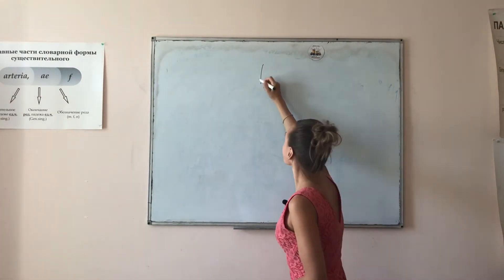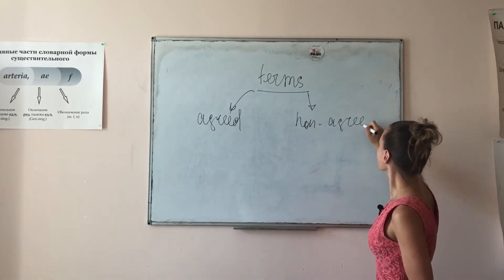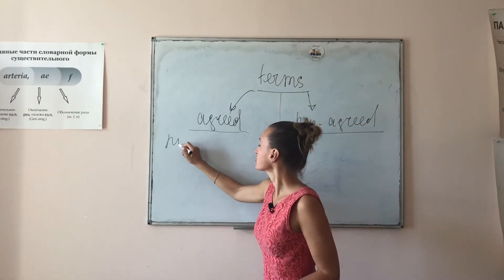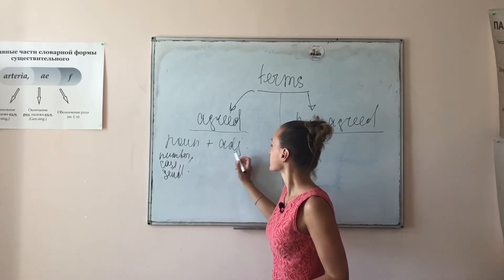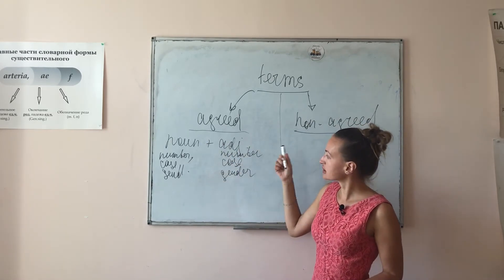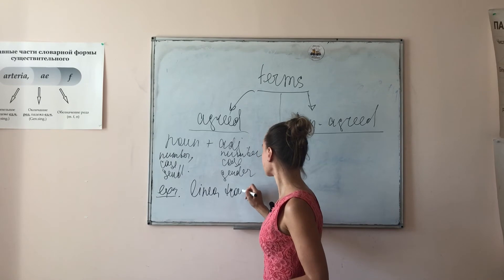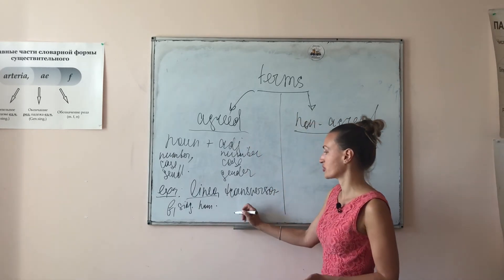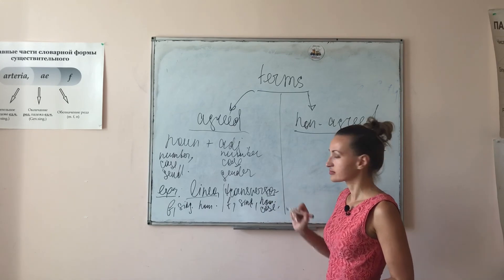non agreed anatomical term